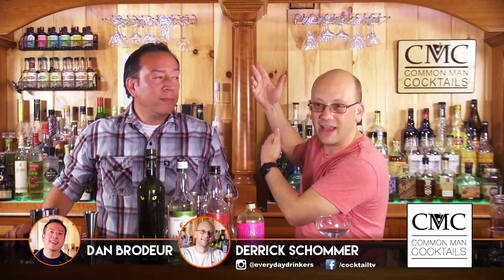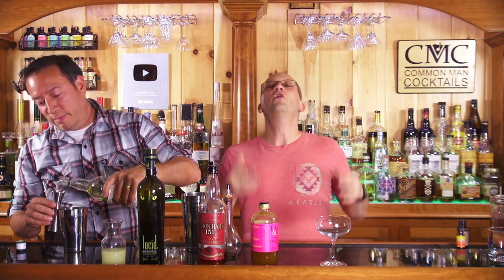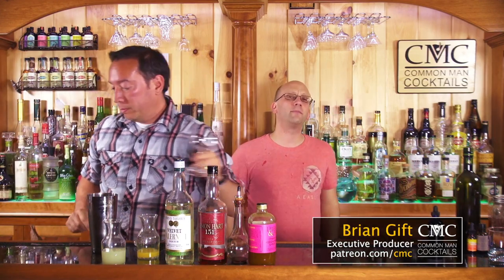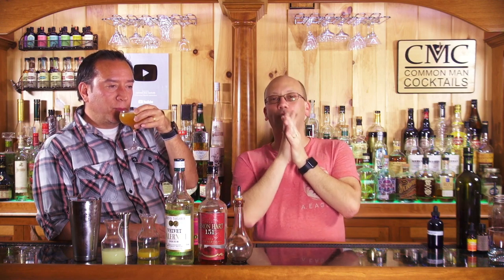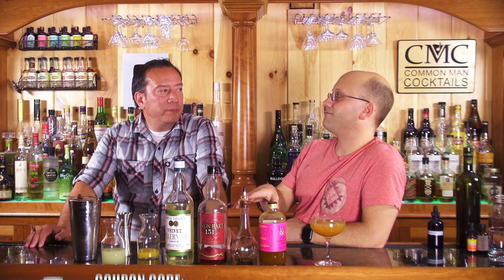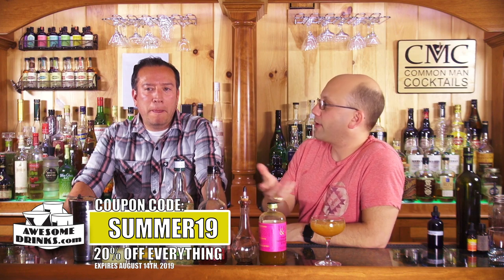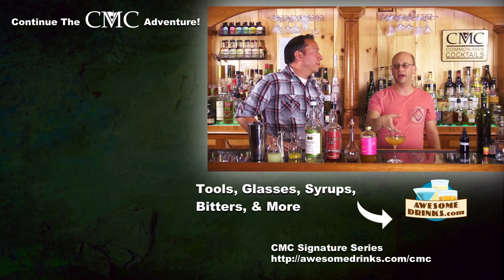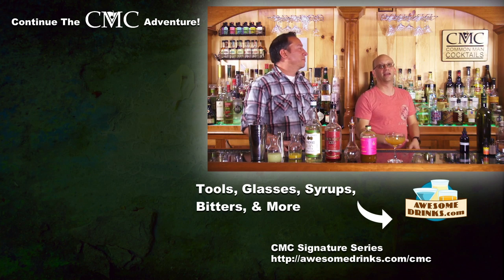How To Make The Cobra's Fang / Tiki Drinks / Overproof 151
Today we're going to show you how to make the cobra's fang, a tiki cocktail for those that love potent drinks using overproof rum.

This drink is okay on total flavor, definitely worth an experience, but we're not sure it should go into our recipe book as a recipe you cannot miss. I feel like if you miss it, you'll live.

Here is the tiki drink known as the Cobra's Fang, or Cobra's Kiss depending on the restaurant you visit.

Cobra's Fang
– 1 ½ oz. 151 proof Demerara rum
– ½ oz. Fresh Lime Juice
– ½ oz. Fresh Orange Juice
– ½ oz. Passion Fruit Syrup
– 6 drops absinthe

So, if you're looking for another tiki drink to experience, create, or serve to friends give the cobra's fang a try and see what you think. This drink may taste entirely different with different overproof rum / 151. The recipe calls for a demerara 151 and we're confident that lemon hart 151 was the original brand of choice, but experimentation never hurt anyone (unless that experiment involved raising the dead).

Drink Responsibly.